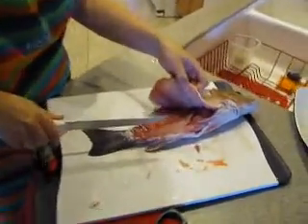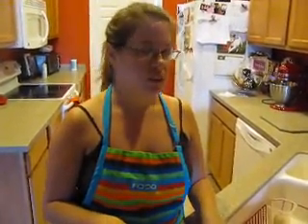How to Clean, Filet, & Cook Fresh Fish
What teamwork! My dear husband, Jonathan caught a red snapper yesterday and we decided it was time to learn how to clean and filet a fish! He cleaned, I fileted and cooked and we both ate a fabulous dinner!